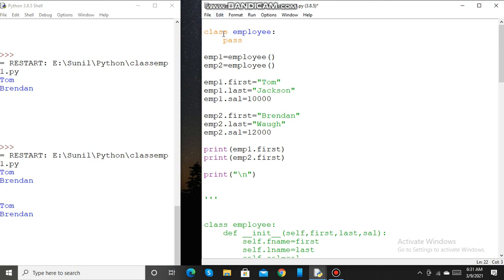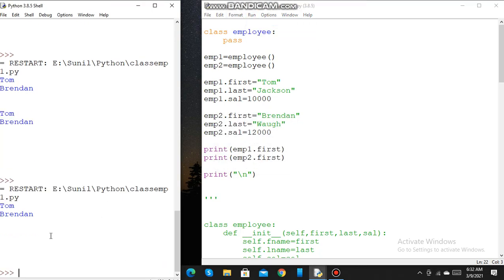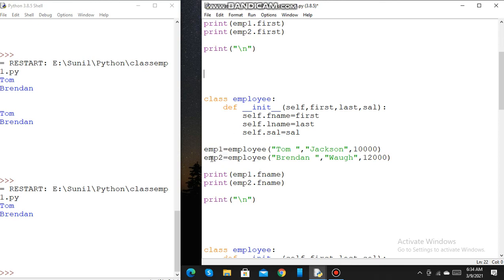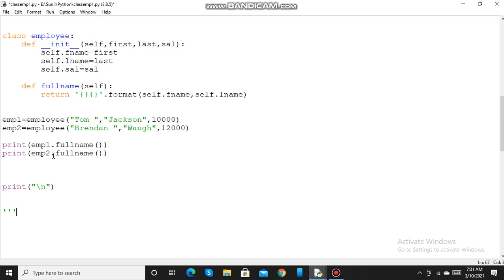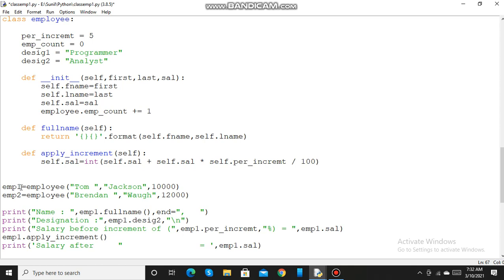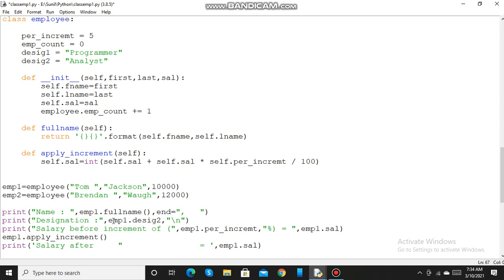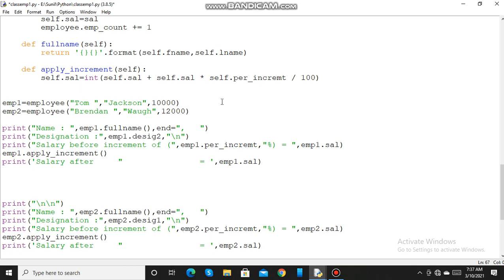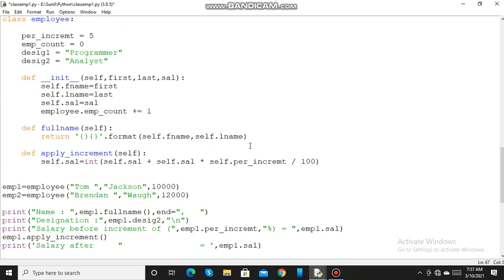__init__ method, class & instance variables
This video explains the __init__ method, class & instance variables. It shows  with the example of an employee class, how these variables are accessed by class employee & its instances emp1 & emp2.